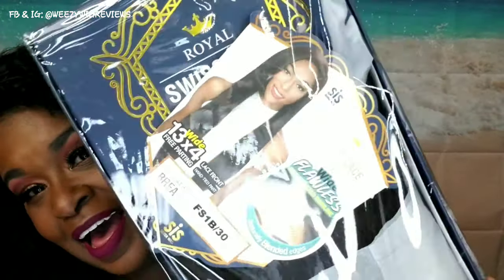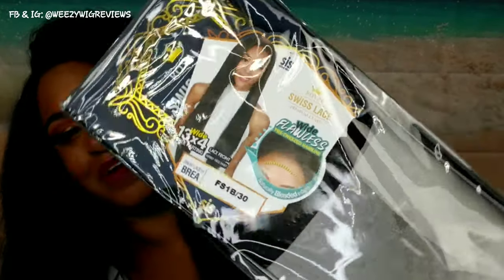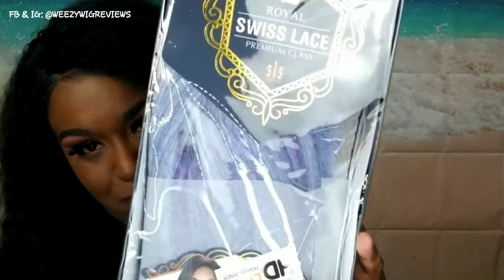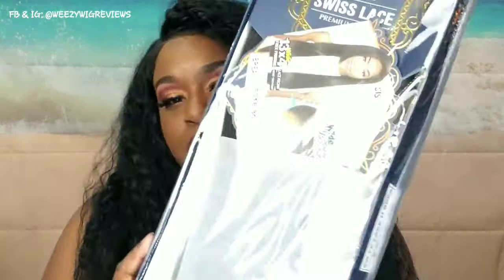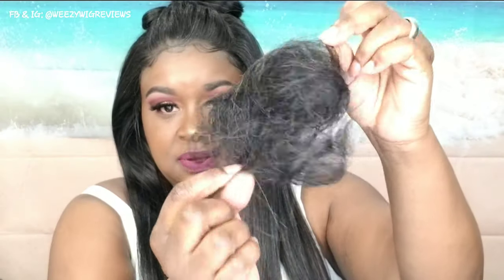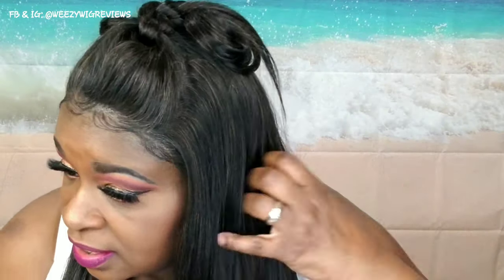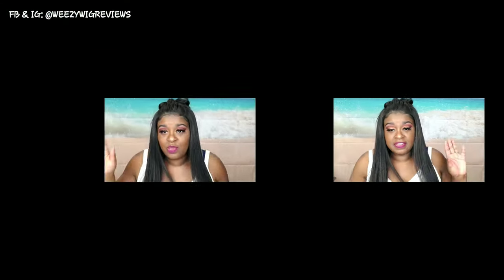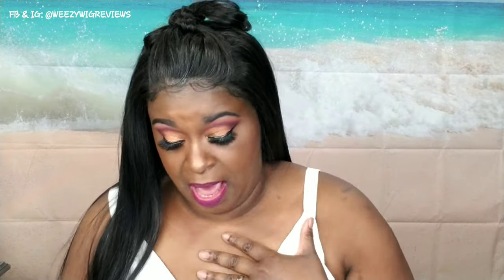BREA SW-FP LACE H BY ZURY SIS COLOR FS1B/30 //SUMMERTIME DREAMING//WEEZYWIGREVIEWS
💞Thank you so much for your support loves! 💋

Follow me also on: 📸Instagram/@weezywigreviews 📒Facebook/@weezywigreviews
👉🏾MUSIC Youtube Library: DUDE